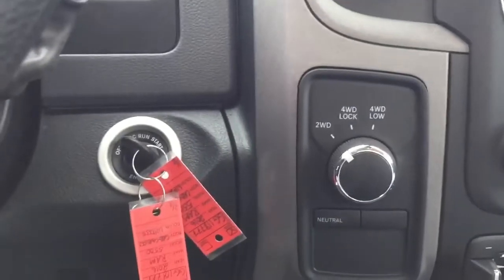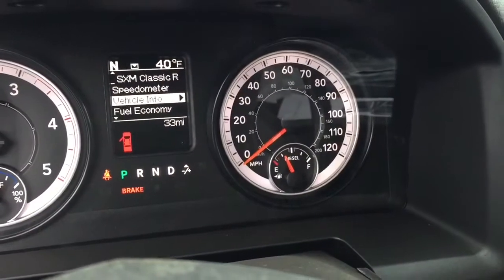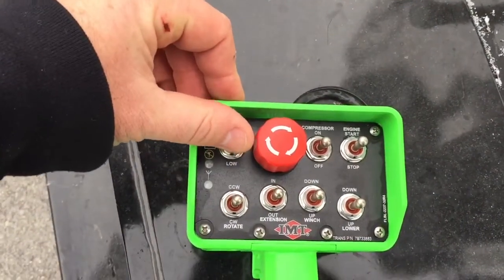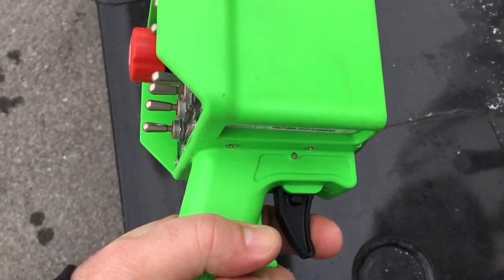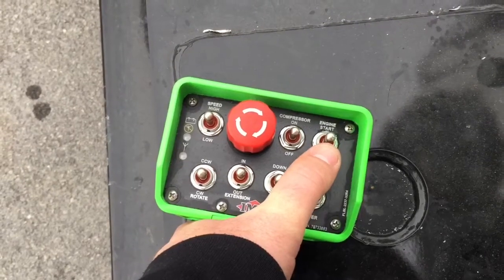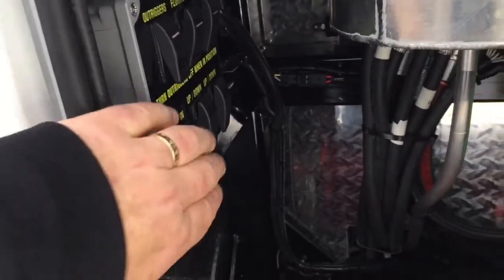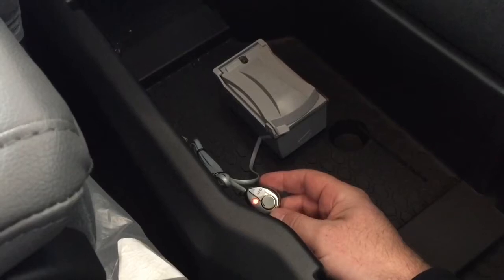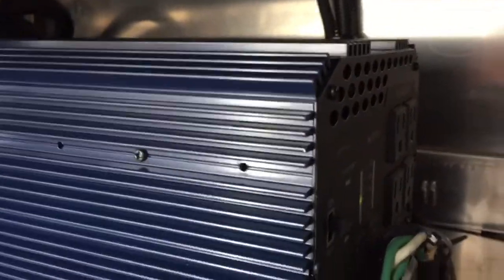How to operate your Generation 2 service truck purchased from National Truck Body Solutions